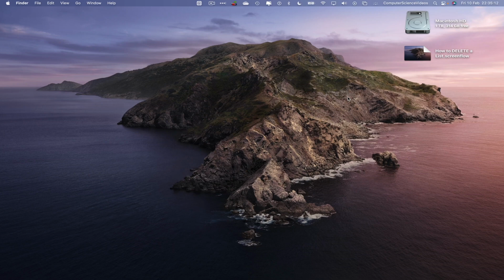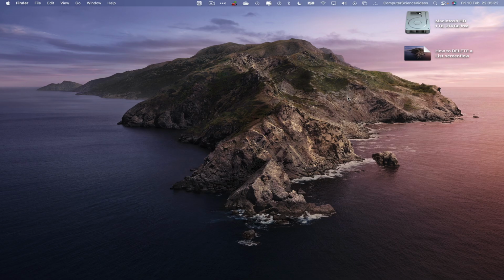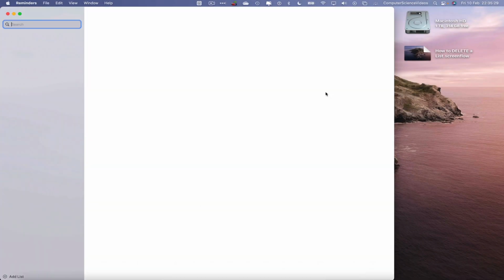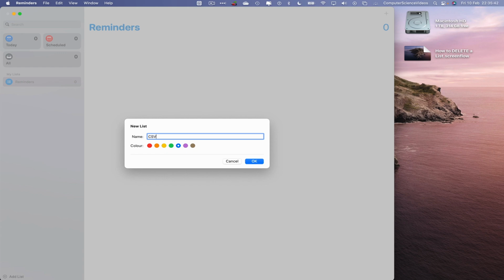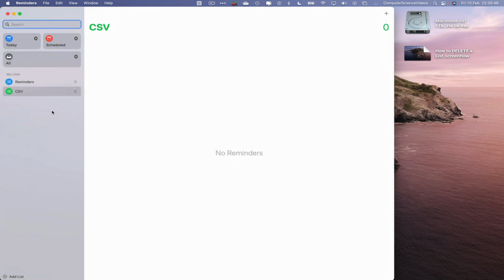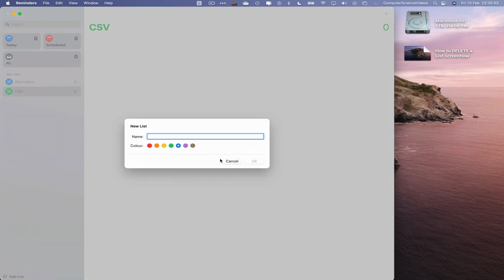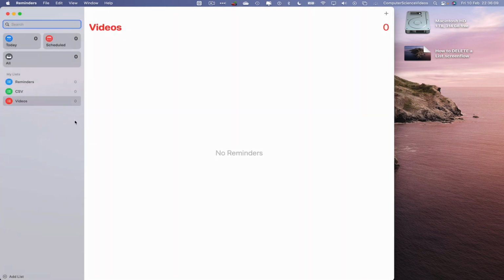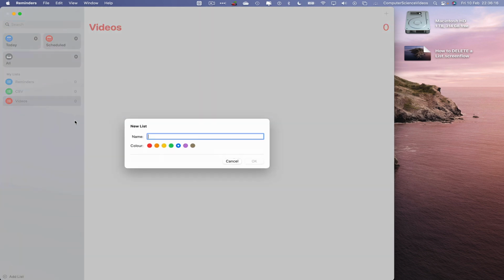3 QUICK WAYS TO DELETE A LIST ON THE REMINDERS APPLICATION USING A MAC | NEW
3 QUICK WAYS TO DELETE A LIST ON THE REMINDERS APPLICATION USING A MAC | NEW